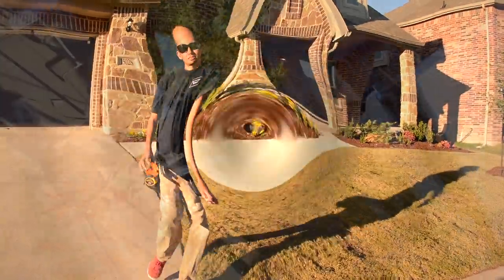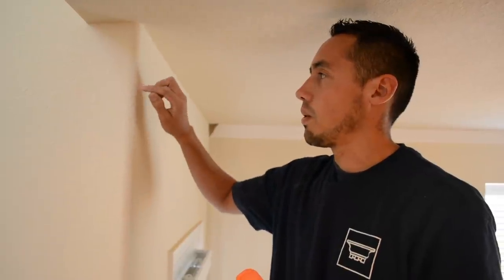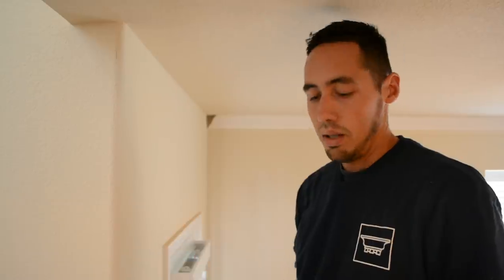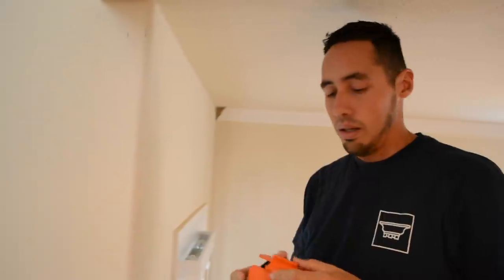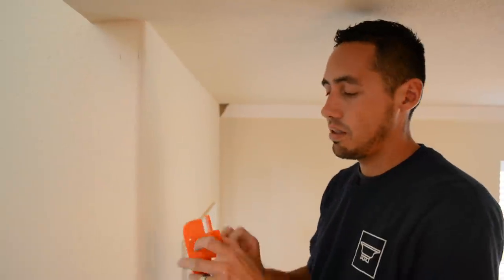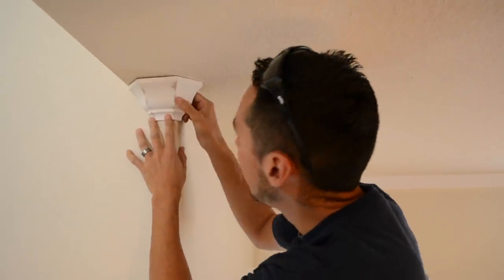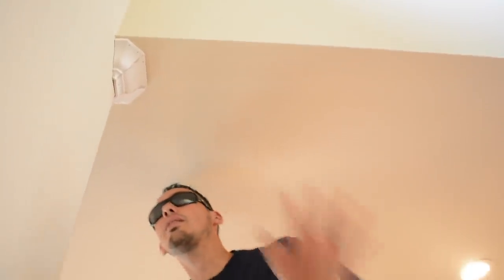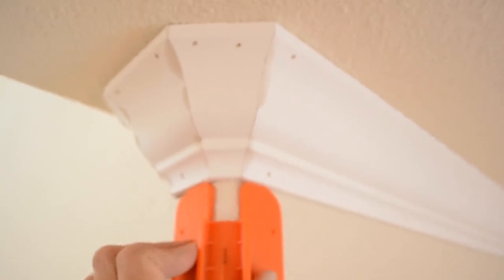How did I Live without this Tool?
This tool is such a time saver!

EVERY TOOL I USE: